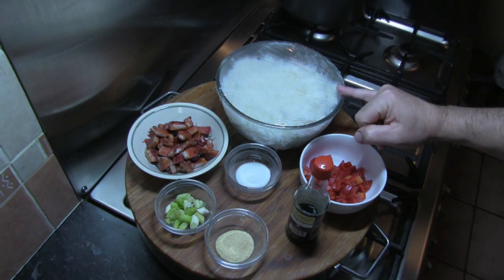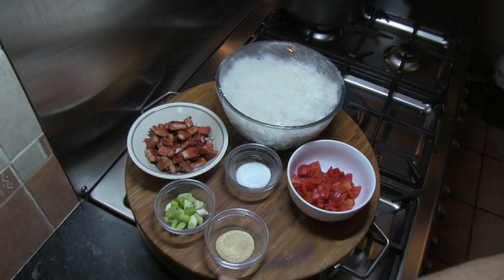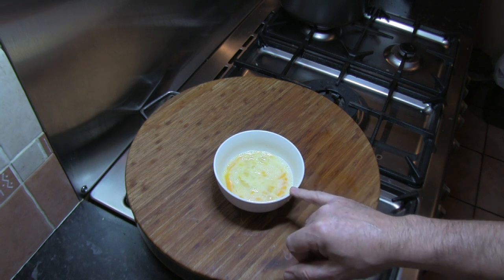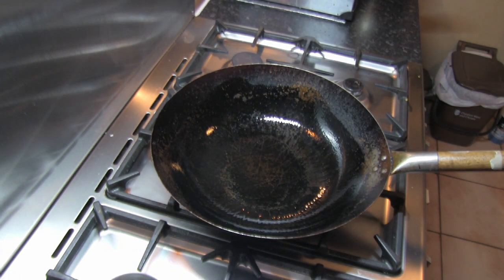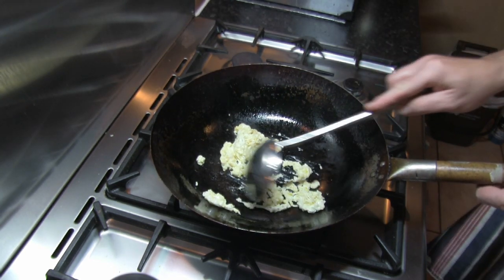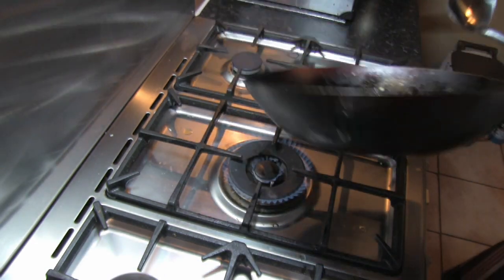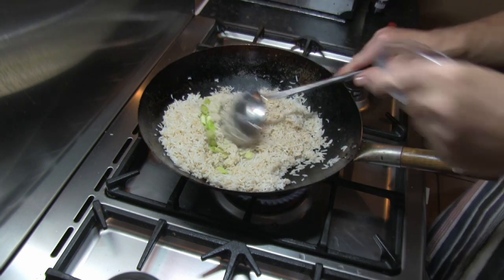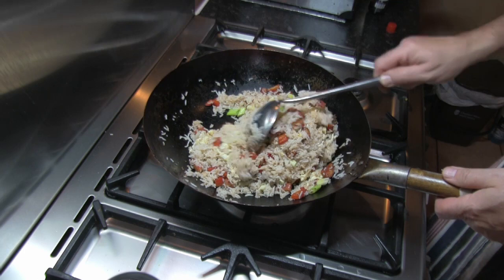Char Siu Fried Rice Recipe | Chinese Takeaway Recipe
Very grateful again to a DA MALAT customer (Chinese Takeaway) for giving me this delicious recipe.